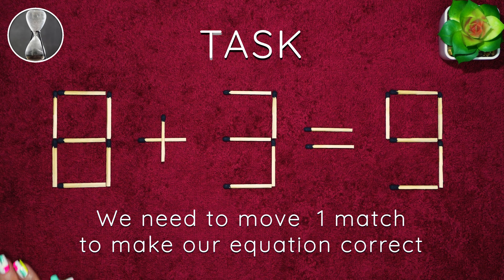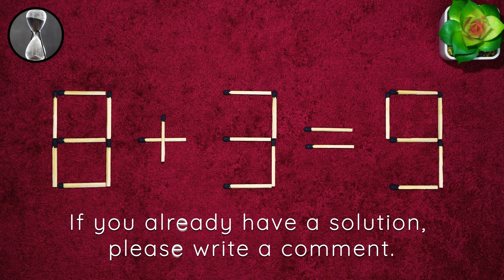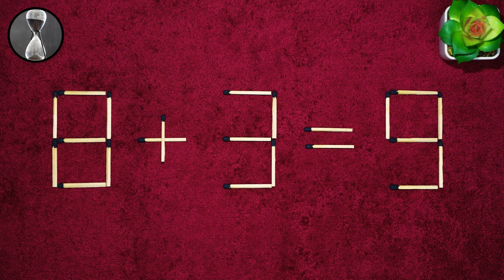Matchstick puzzle #179 | Match puzzle 8+3=9 with hint and solution.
Match puzzle 8+3=9. Move 1 match to make the equation correct.

Please write the time of the video in which you guessed 🙏

- In this video we present you a puzzle with matches, with tips and solutions.

 - At the beginning of the video you are given a task and time to solve it. You are then given a hint to help you find the solution to the equation, and some more time to think.

- After this time, you will be shown the correct answer. Also be sure to post another solution if you find one.

  - I hope you enjoy the unusual format of these videos with real matchsticks!

00:00 Matchstick puzzle equation
00:35 Hint for the puzzle with matches
01:12 Solution to the riddle with matches